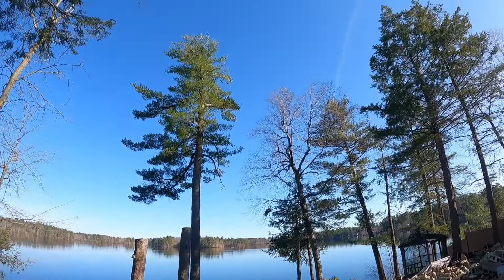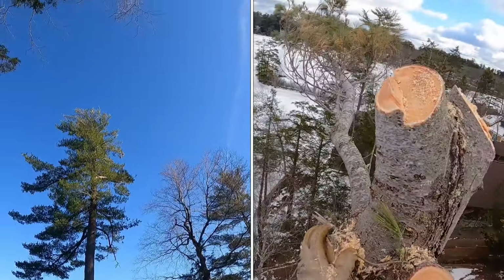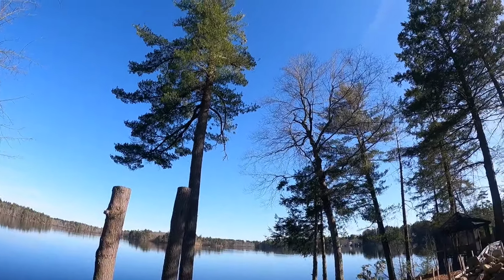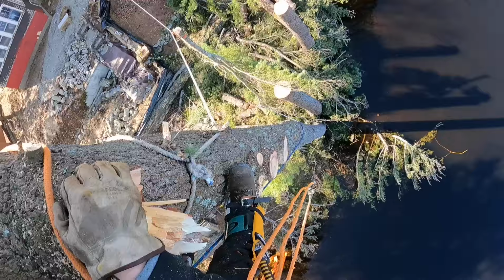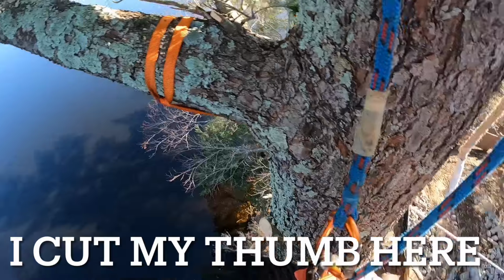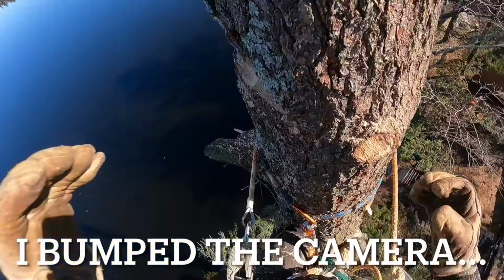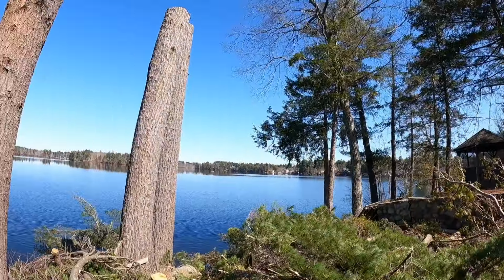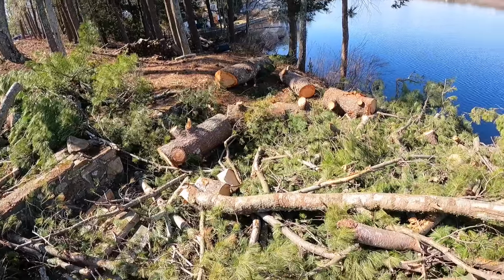I ALMOST Cut My Thumb Off...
HI everyone we are doing a pine removal on a job where we have been before and ill include that but more importantly we had a injury (Not severe) but we nicked our thumb and it bleed and we had some cuts there but luckily it wasnt worse!